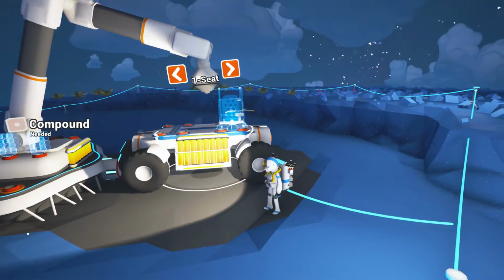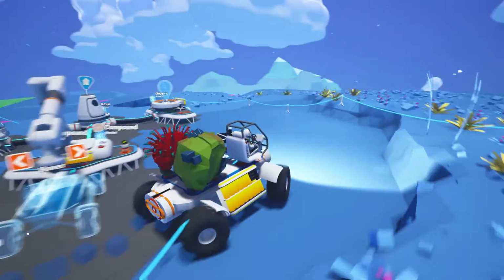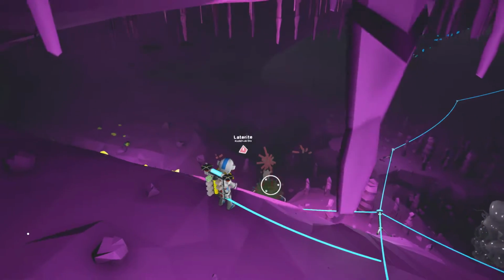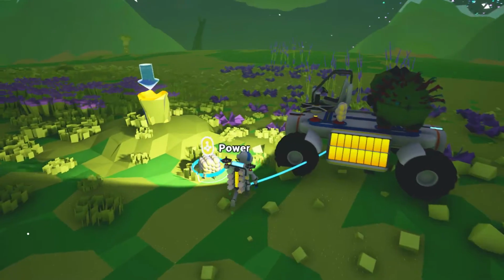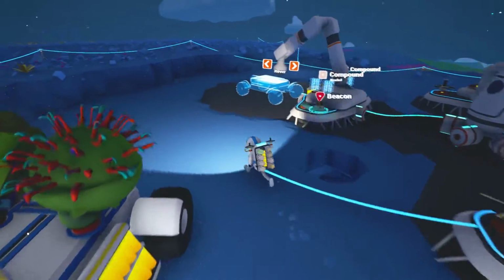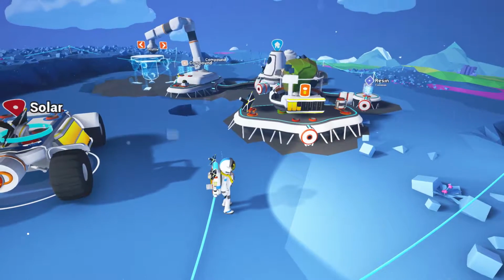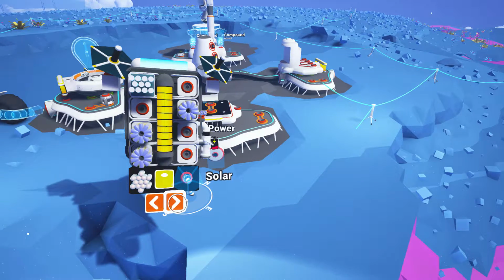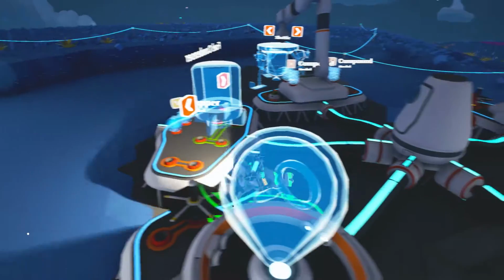Astroneer Episode #8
Space exploration game with resource management and base building elements. Land, explore, gather, and build in space.